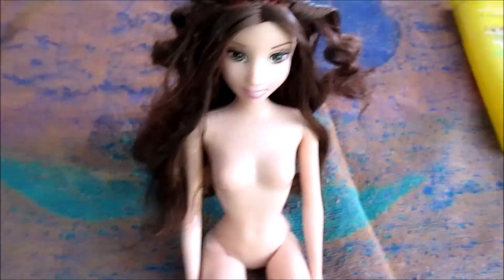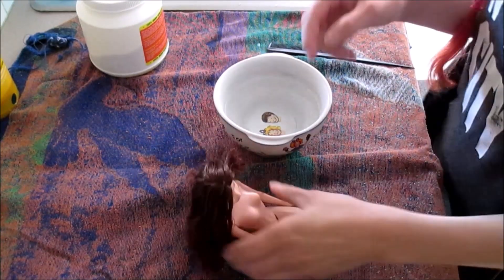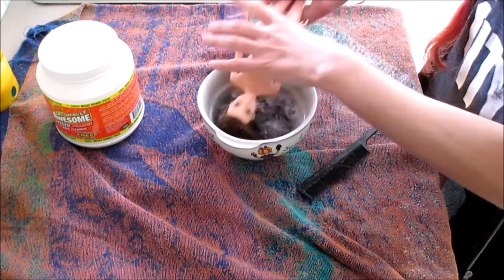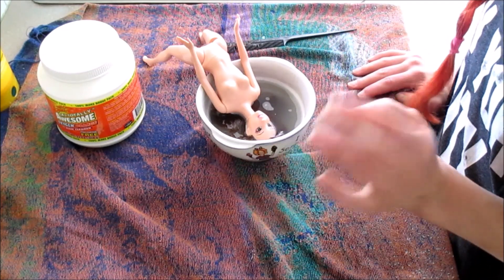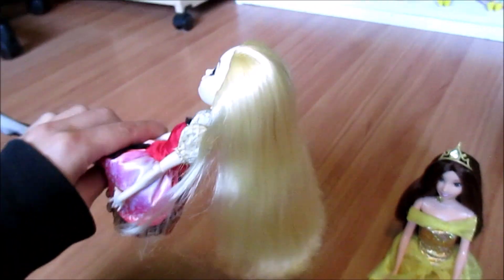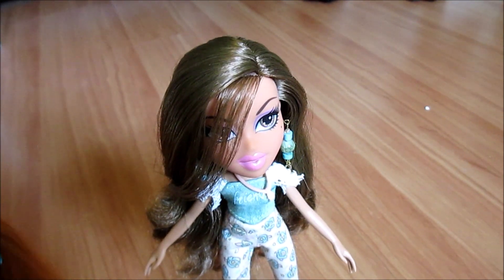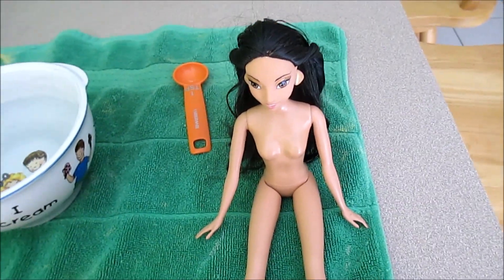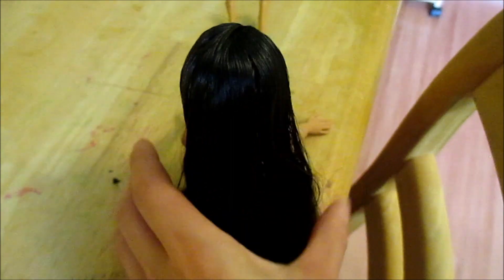My Miracle Cure For Greasy, Gluey, and Stiff Doll Hair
I've tried various treatments over the years for these three main issues--greasy, gluey, and stiff doll hair (from way too much product).  I never imagined that one treatment could effectively fix all three of these issues.  While everyone has their own personal method for dealing with these kinds of problematic occurrences, none of the treatments I researched worked for me, or in other cases, I simply wasn't comfortable trying them.  When I found that this product fixed my Mirror Beach Ashlynn's greasy hair (from a coconut oil incident), I just had to see what else it could do...I was blown away that this could in fact fix not only over gelled/hair sprayed doll hair, but also the notorious glue seeping issue seen on Mattel dolls from 2007 to very recently.  I hope you enjoy and that this could help your dollies too!